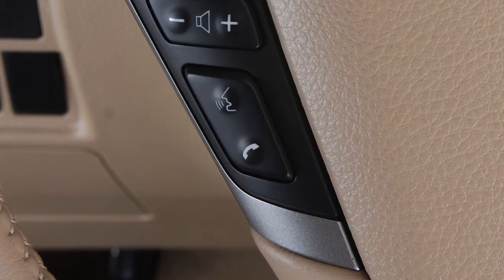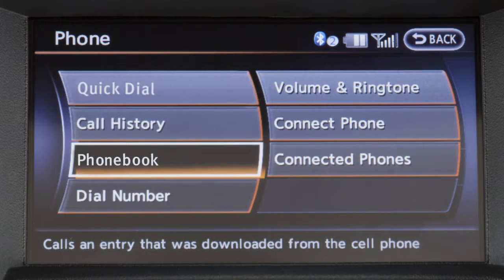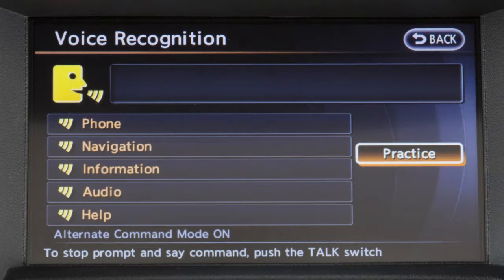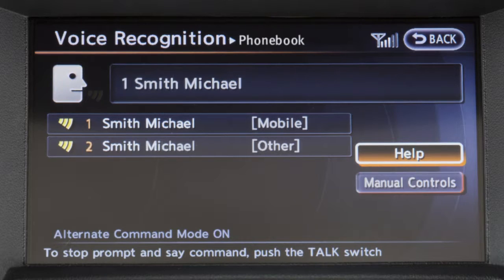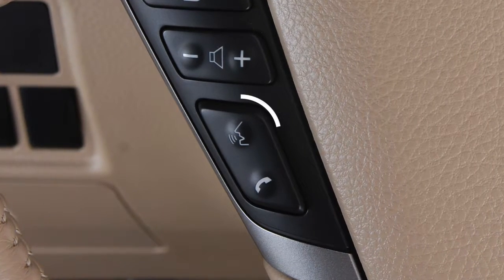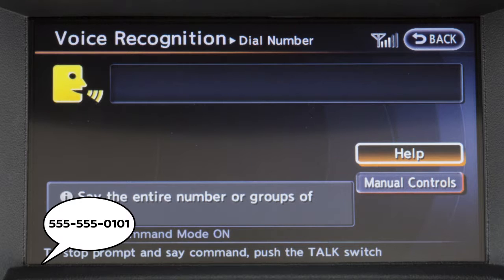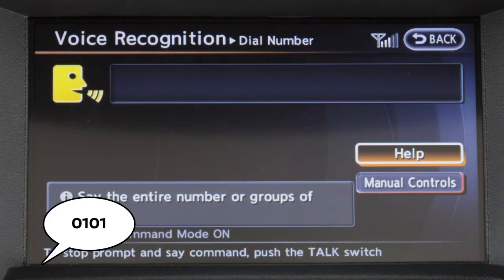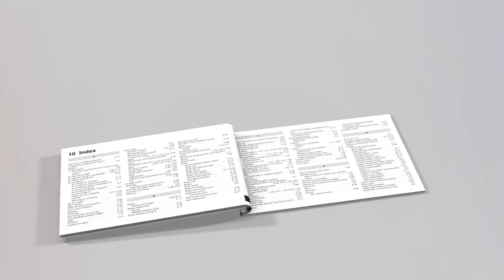2017 Nissan Quest - Making a Call - with Navigation (if so equipped)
To make a call using the Bluetooth® Hands-Free Phone System, first press the PHONE/SEND button on the steering wheel.
The PHONE screen will appear on the center display. You may then touch:
● QUICK DIAL, to select a quick dial entry.
● PHONEBOOK, to select the name from an entry stored in the handset phonebook, or
● CALL HISTORY, to choose a number from the incoming or outgoing call history.

You can also use voice recognition to make a phone call. To do this:
● Press the TALK button on the steering wheel and say “Phone”,
● When prompted, say “Phonebook.”

● Speak a name from your handset phonebook after the tone.

When speaking phone book names, please be aware some phones require the last name to be spoken before the first name. For example, “Michael Smith” may be spoken as “Smith, Michael”.

To dial by phone number,
● Wait for the tone and then say “Dial Number”.
● When prompted by the system say the digits of the phone number you wish to dial, starting with the area code.

You can speak all ten digits of the phone number without pausing. If the system has trouble recognizing the correct phone number:
● Speak the three-digits for the area code, and pause briefly
● then three digits for the prefix, pause briefly, and
● then the last four digits.